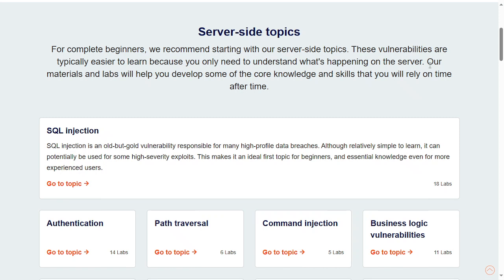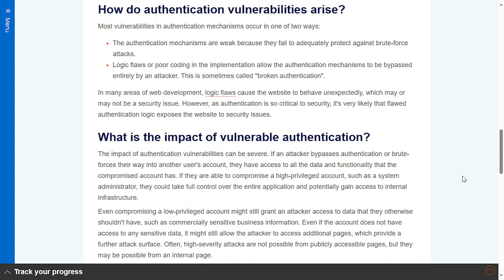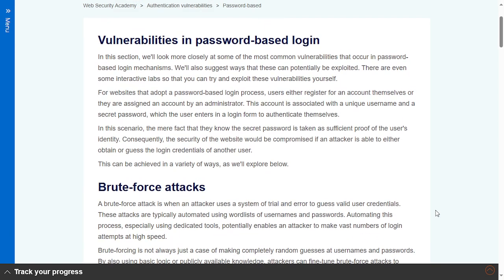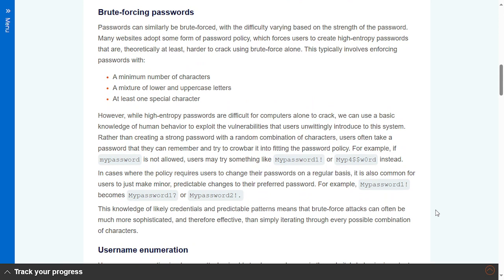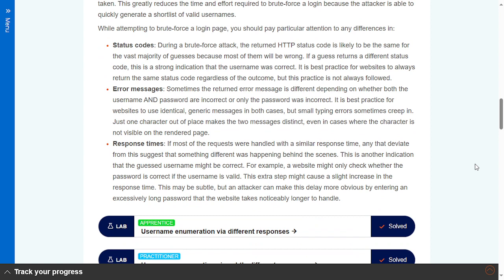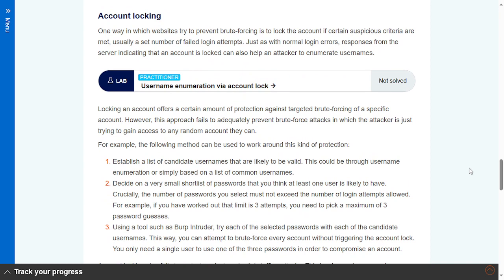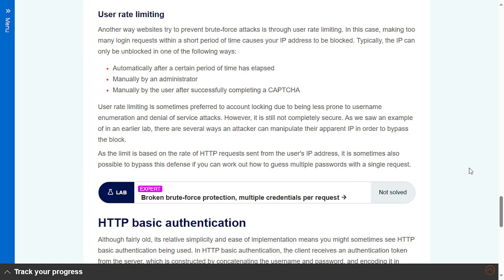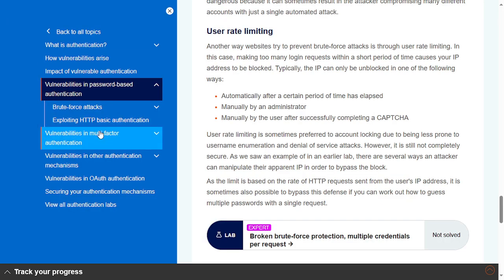Authentication Read-through (Part One) - Web Security Academy